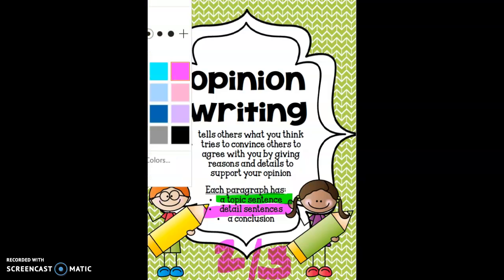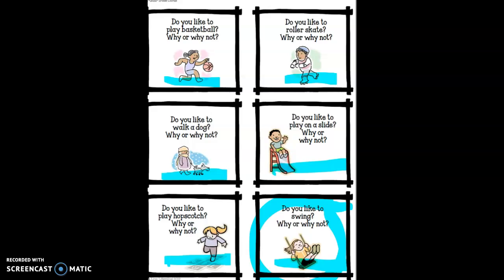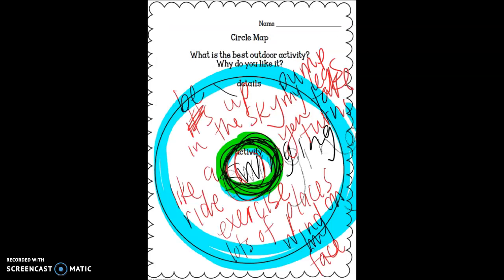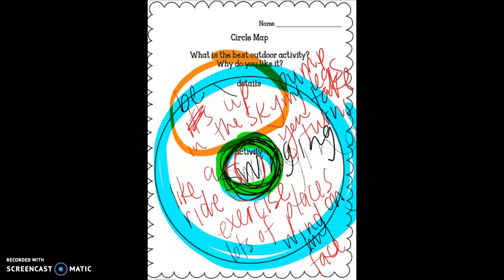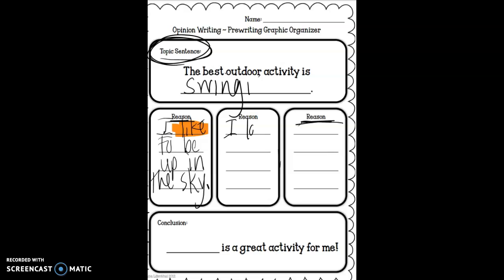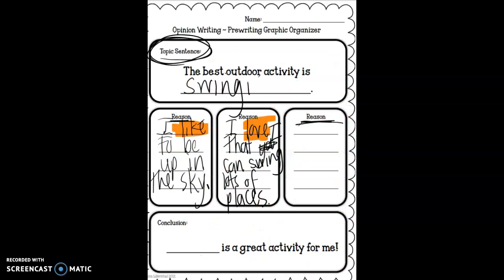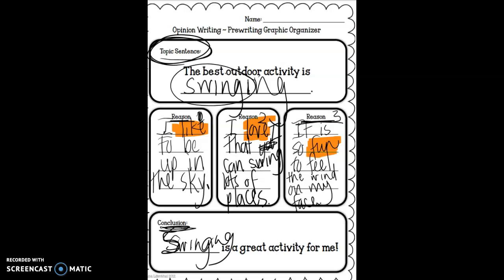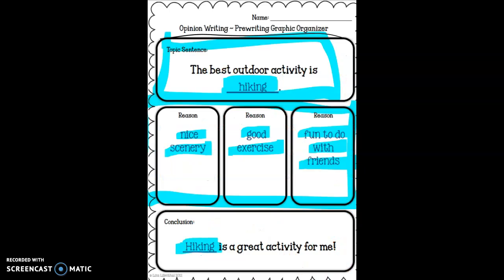Pre-writing Favorite Outdoor Activity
Pre-writing favorite outdoor activity using a graphic organizer